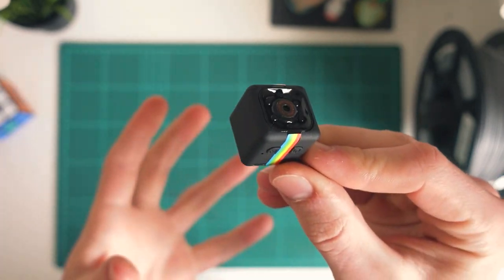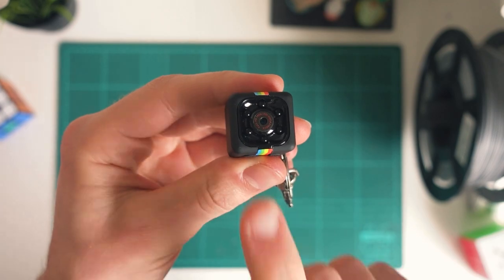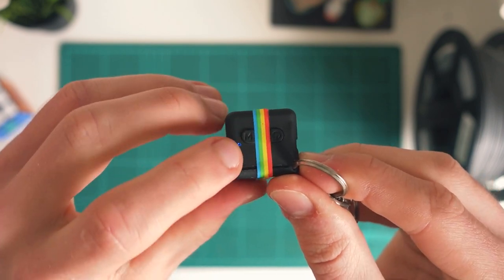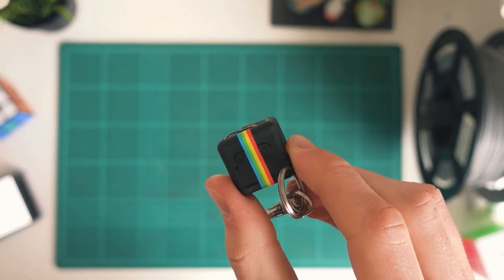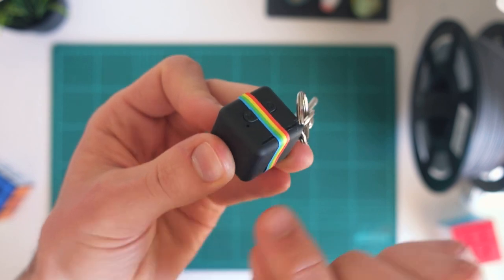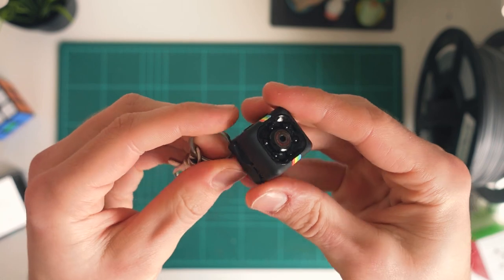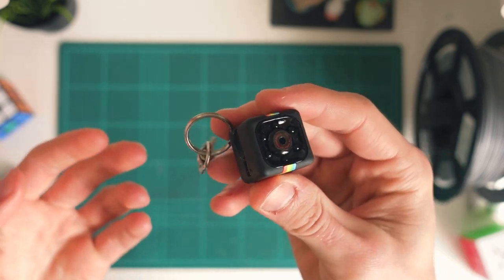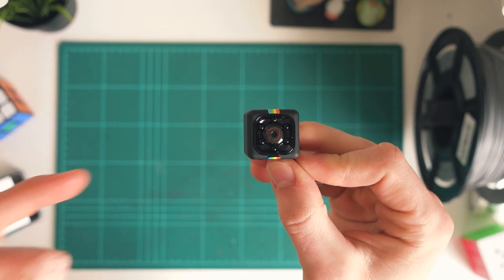SQ11 Mini DV Camera Motion Detection Tutorial!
In this video, we specifically go over how to set up motion detection on the SQ11 mini DV camera, and how to use motion detection functions to turn it into a budget security camera.

In this video, we go into detail on setting up motion detection for the SQ11 Mini DV Camera, including -

Motion Detection intro and examples - 0:33
Motion Detection setup and instructions - 0:48
Sample footage - 1:45
Turning off Motion Detection - 1:56
Battery Life tips and considerations - 2:18
Where to buy the SQ11 mini DV camera - 3:03

overall, the motion detection mode on the SQ11 mini DV camera is actually pretty decent - for large movements that are relatively close to the camera, I have found that it does a pretty good job of detecting them and recording a clip. While it certainly doesn't have the highest quality footage, for such a cheap price you can't really go wrong with the SQ11 mini camera.